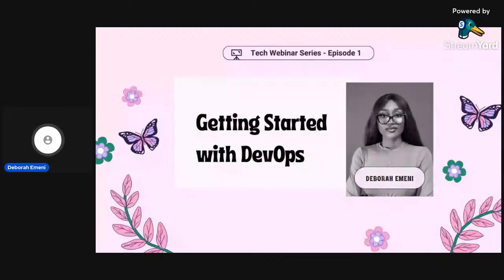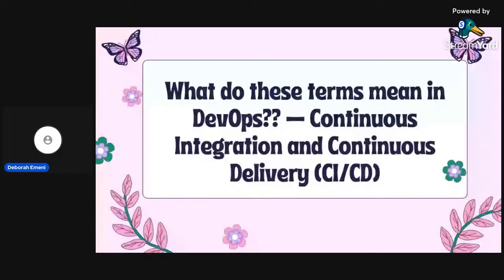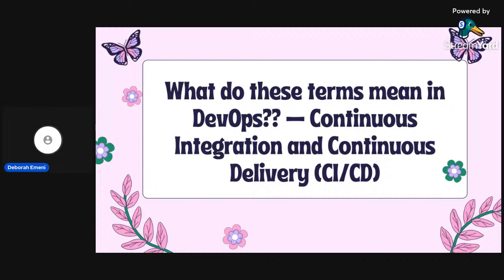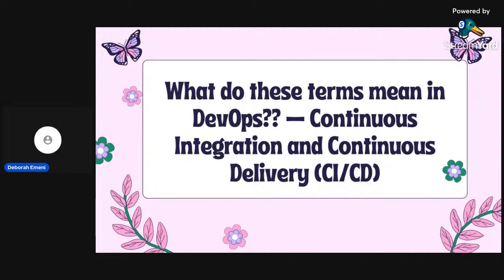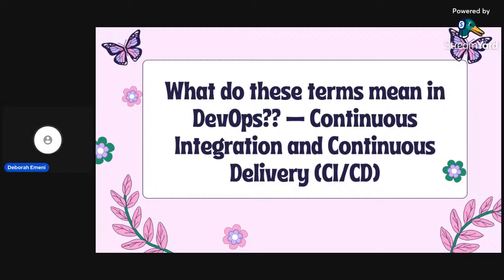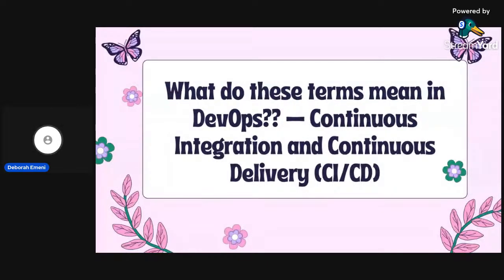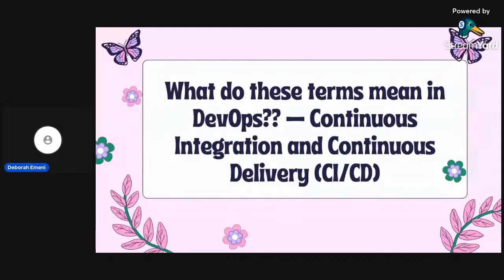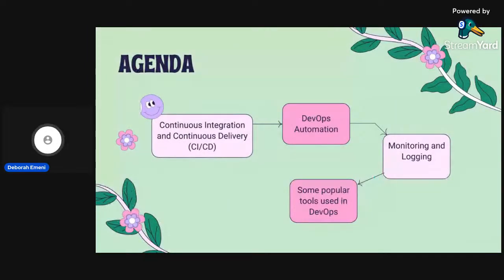Episode 1 - Getting Started with DevOps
This is the first episode of my Tech Webinar series, and I will go over some topics that are necessary to get started in DevOps!